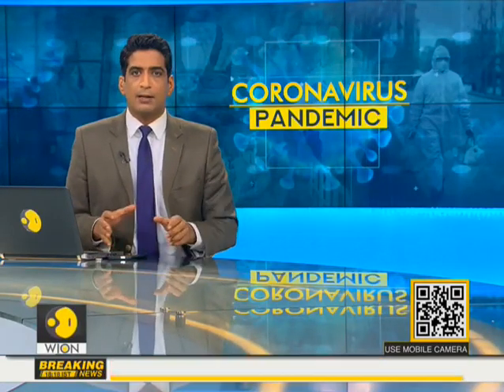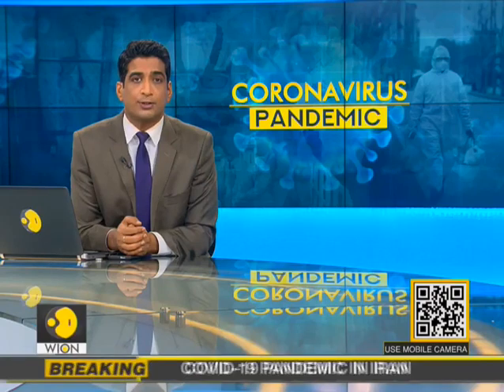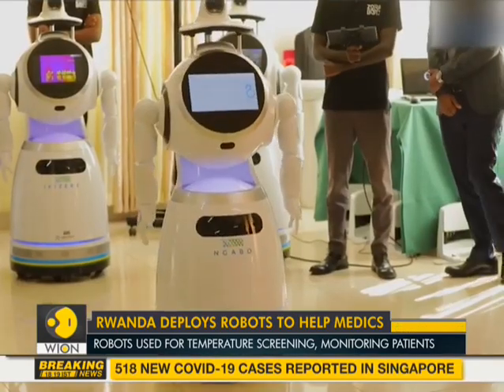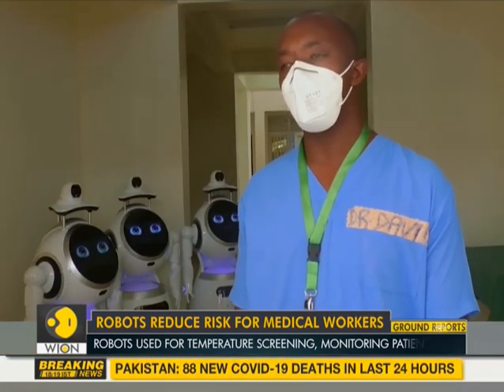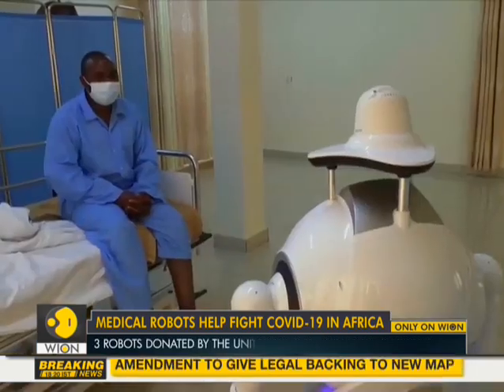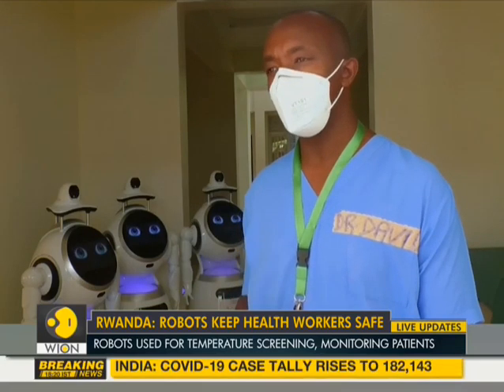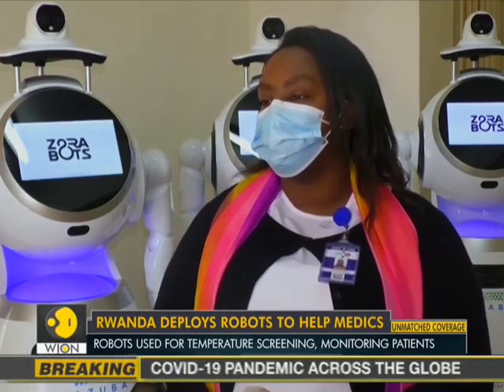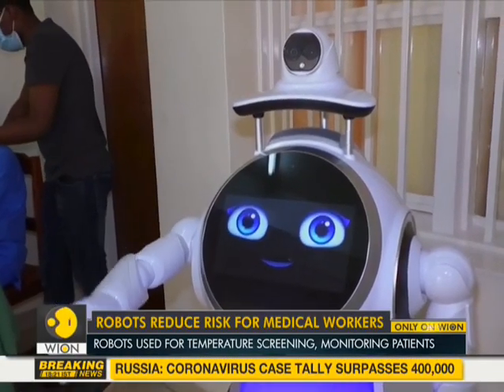Rwanda: Robots helping to tackle coronavirus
In a bid to minimise contact between patients infected with the coronavirus and doctors and nurses, the country has deployed the three robots to carry out simple tasks

WION: shorturl.at/fwKO0
Zee News English: shorturl.at/aJVY3
Zee News Hindi: shorturl.at/eorM1
Zee Business: shorturl.at/hpqX6
DNA News: shorturl.at/rBOY6
BGR: shorturl.at/eioqL